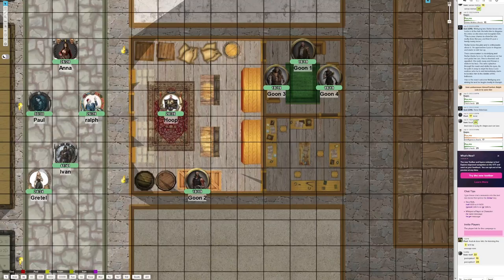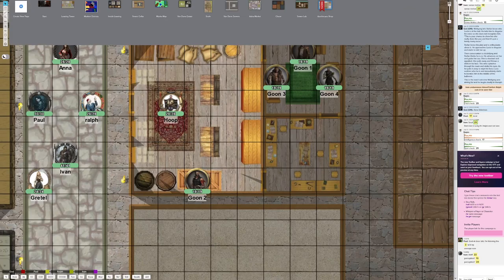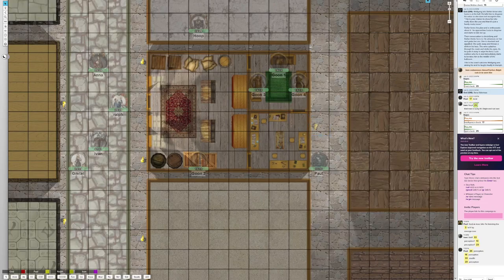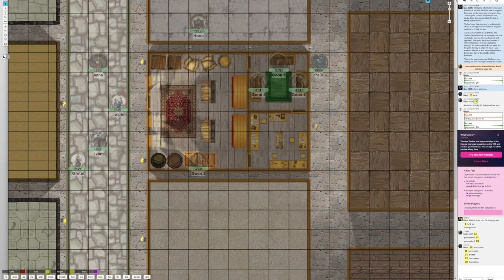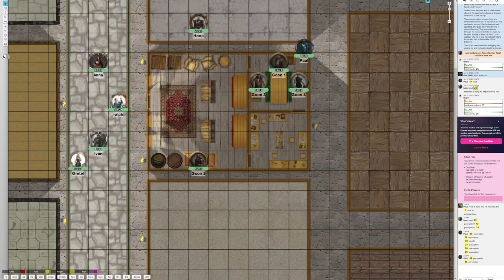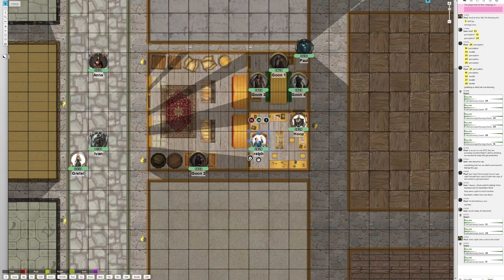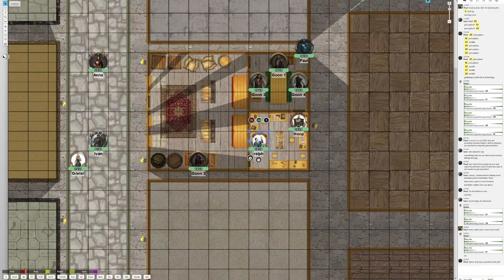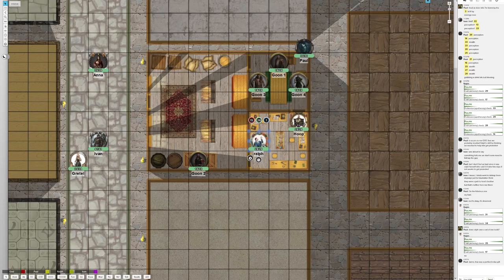Gangs of Myska - Episode 11.2 - Ralph Works His Way Up The Organization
Paul stake out of the shop bares no fruit but the next morning, Ralph reports for training and impresses his tutor. This causes her to contact Professor Hooper and have him move up to something more suiting his skills.